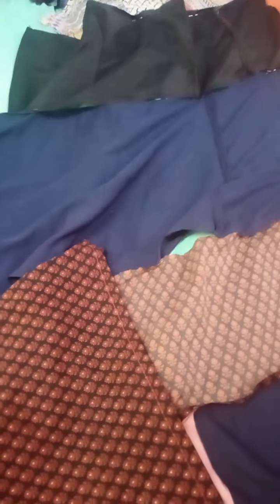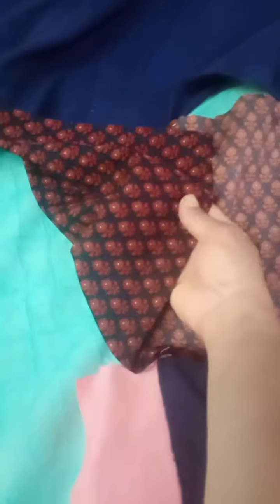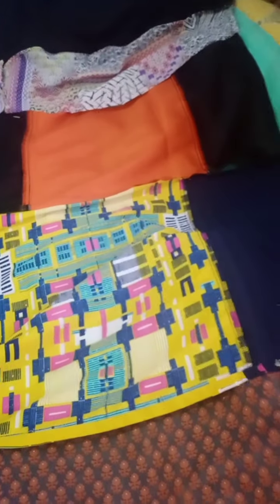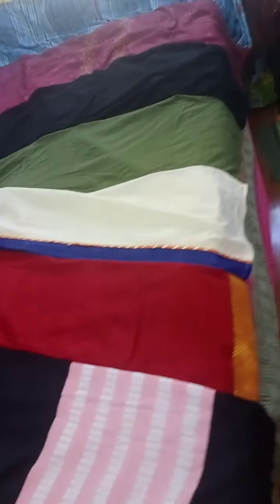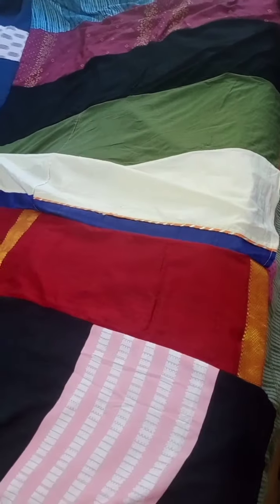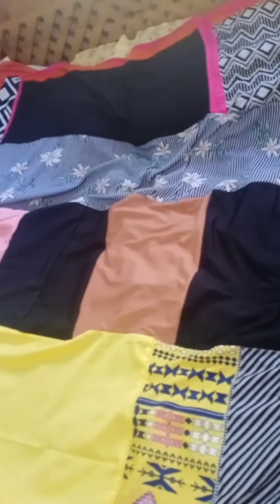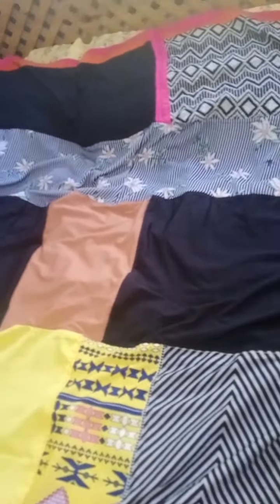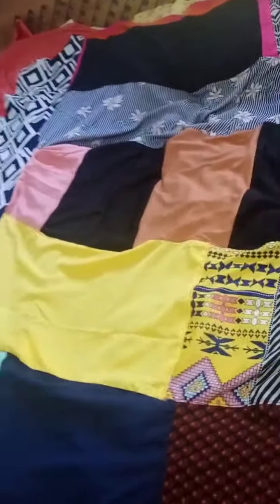Bed sheets from Panjabi dress.